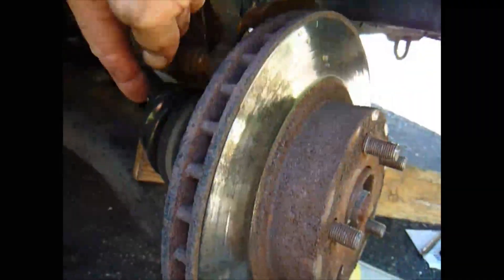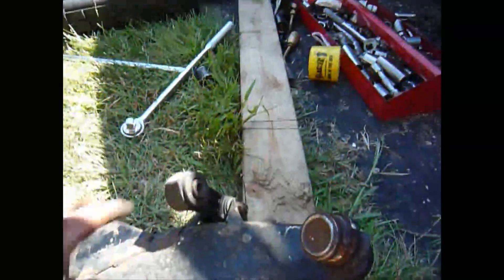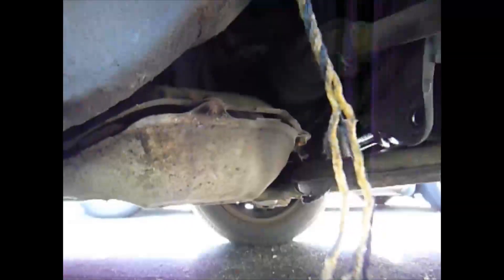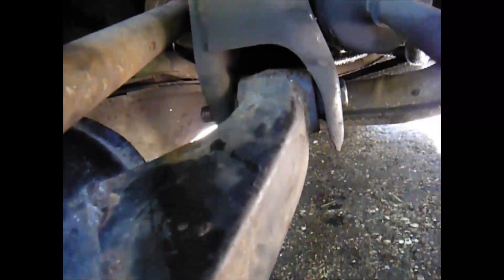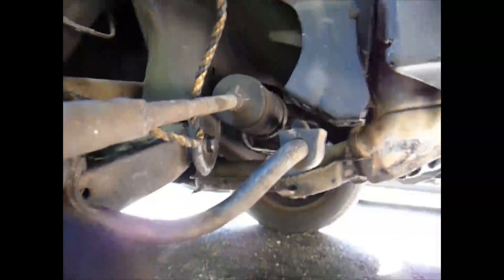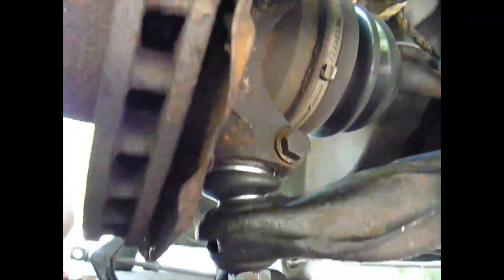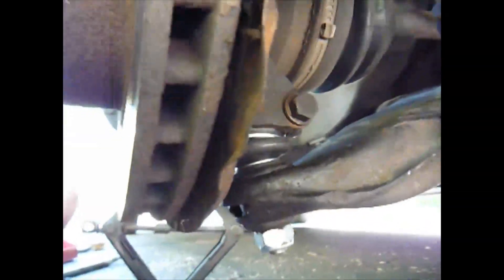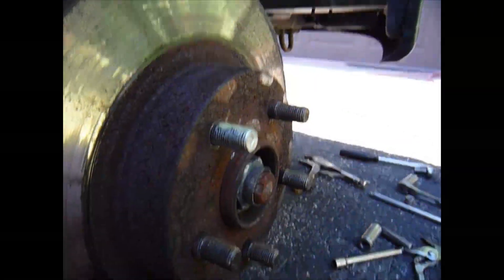94 subaru impreza lower ball joint and wheel stud 2 of2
its done